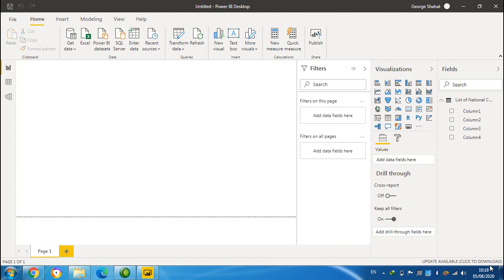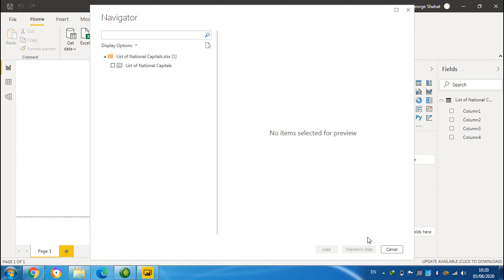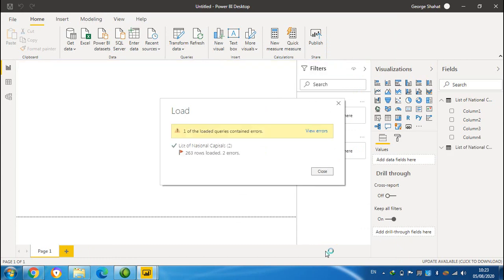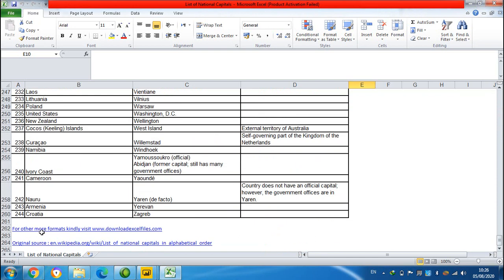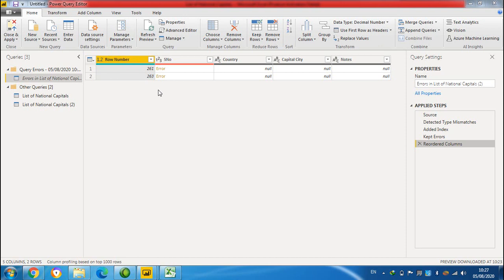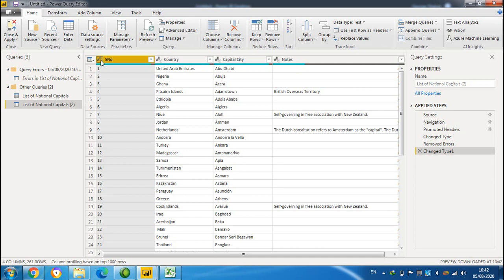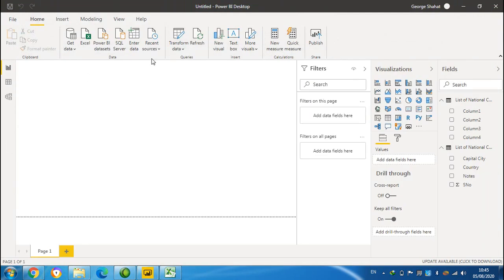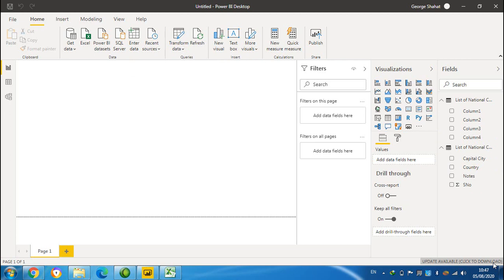How to import data from Excel file to Power BI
In this video we explain how to import data from an Excel file to Power BI. The most famous data format is Excel sheet, you can simply go to get data -- select Excel and browse on the needed file, then you can select the needed table. To get a full course for quick steps to learn power BI with a great discount, you can join the course from this